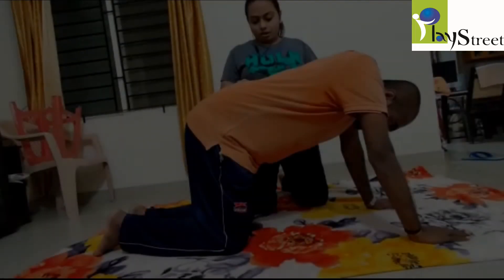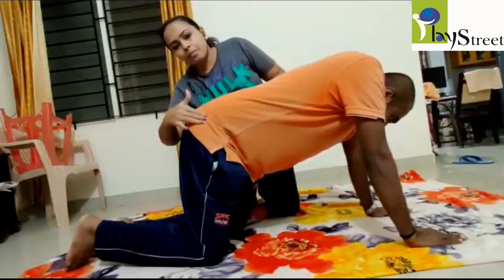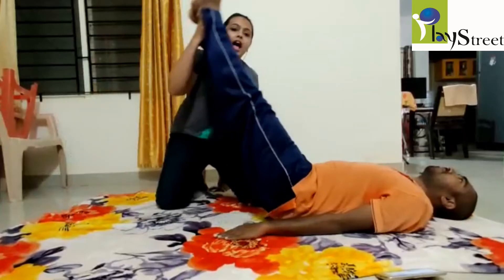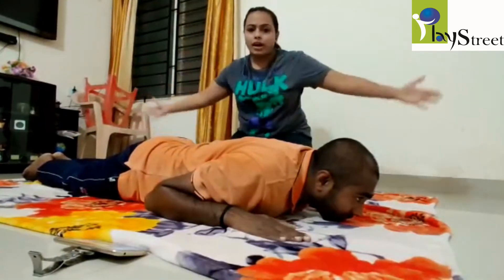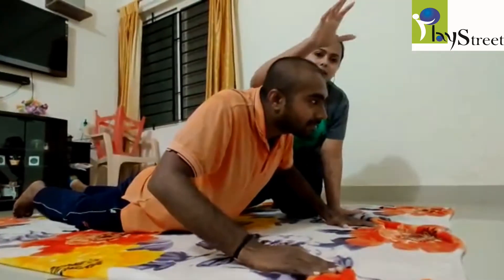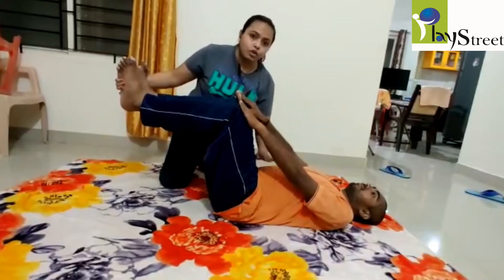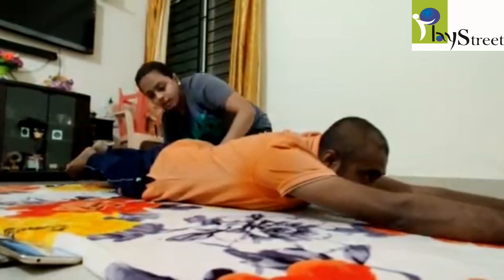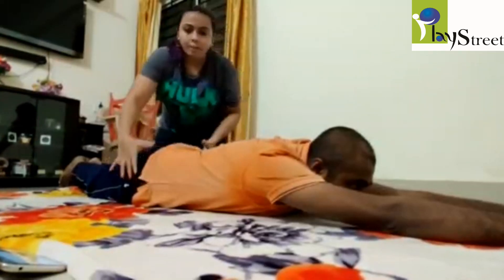5 Core Exercises to help Children with Autism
Core Strength and stability is the foundation for children to be able to assume and maintain an upright posture whilst standing and sitting without support. If a child has poor core strength, they will have difficulty controlling fine motor skills, such as handwriting, and participating in gross motor activities like school sport.
Here are a set of 5 exercises that could help develop core strength in children with special needs with tips on what to do and what not to do.